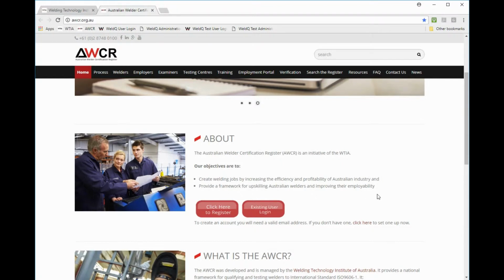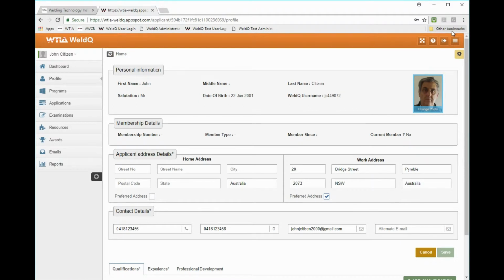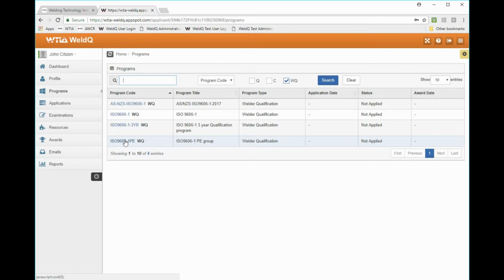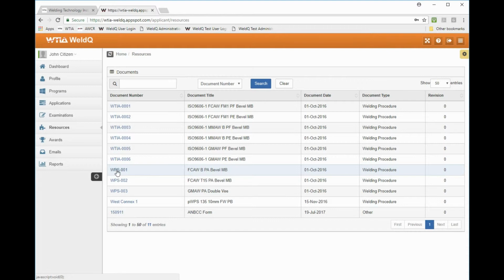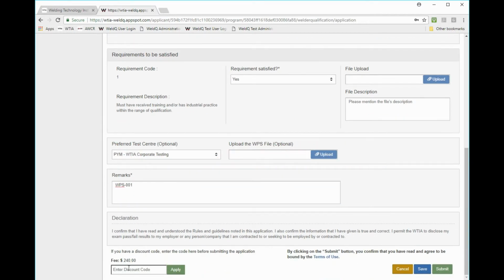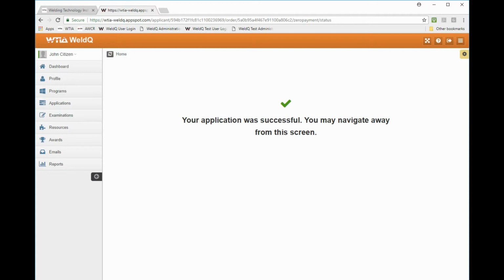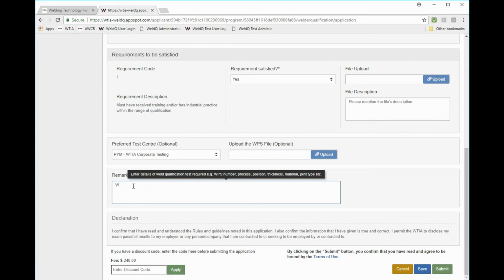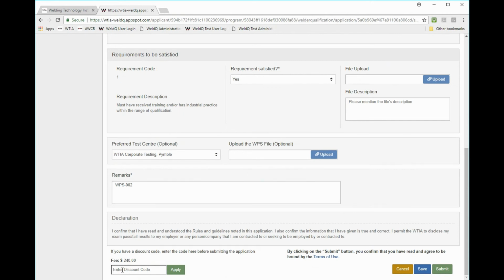Apply for a Welder Qualification in WeldQ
This webinar takes users through the process of applying for a program using the WeldQ platform that forms the basis of the Australian Welder Certification Register.